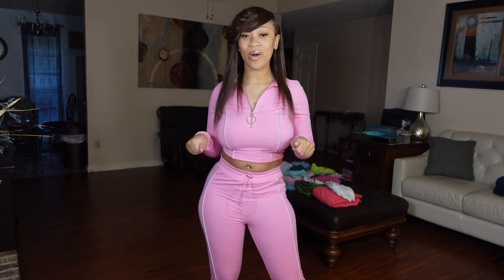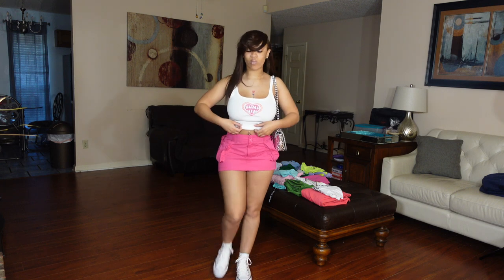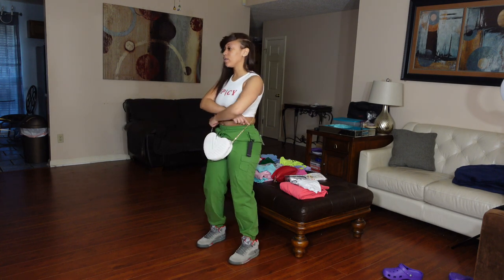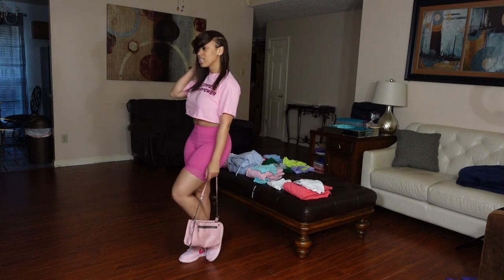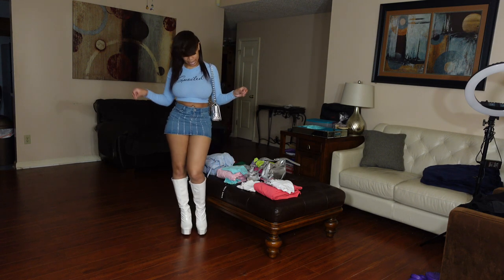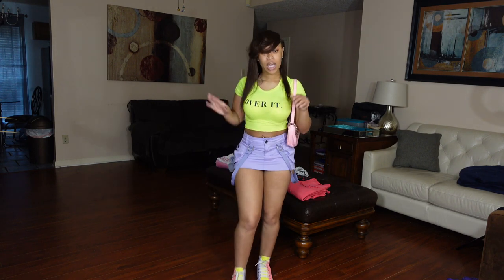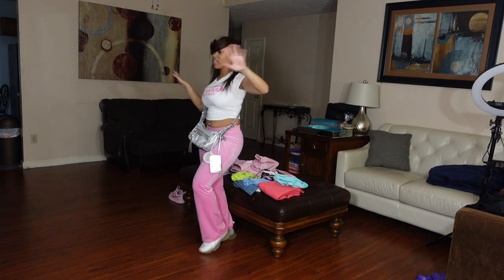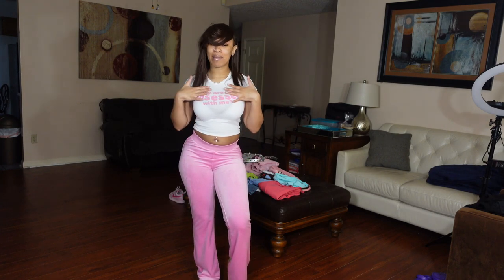8 SPRING OUTFIT IDEAS ft. mini skirts, cargos, pastels, & MORE! 🌸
It's another FASHION FRIDAY! 🥹Today I am going to be giving ya'll eight different spring outfit ideas. It's that time of the year where you can put away your bubble coats and ugg boots and FINALLY pull out your crop tops and mini skirts! This video has a variety of ways you can dress in the spring. It ranges from cute two piece sets to cargos and mini skirts. I hope you enjoy this video! Comment "💕" if you enjoyed the video.